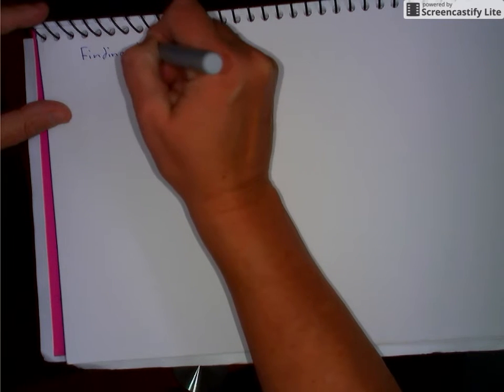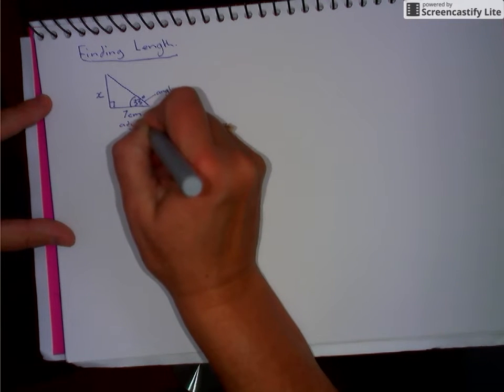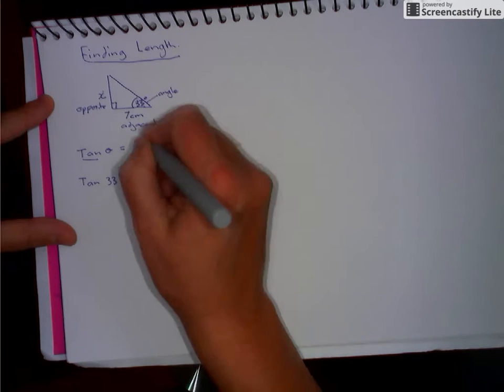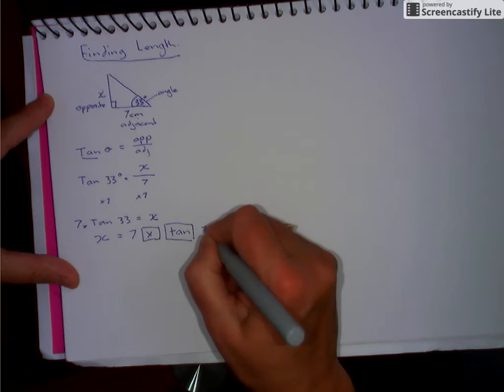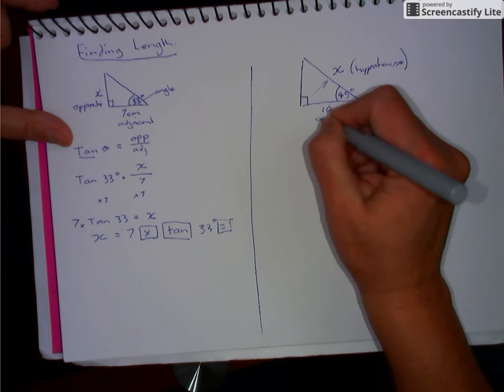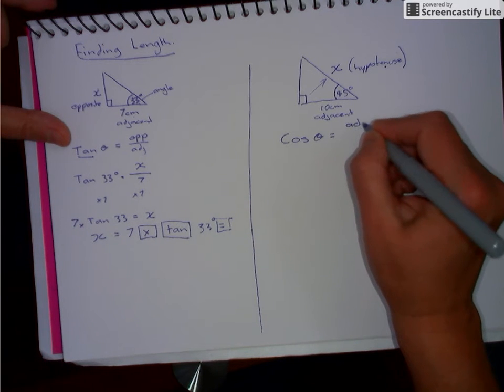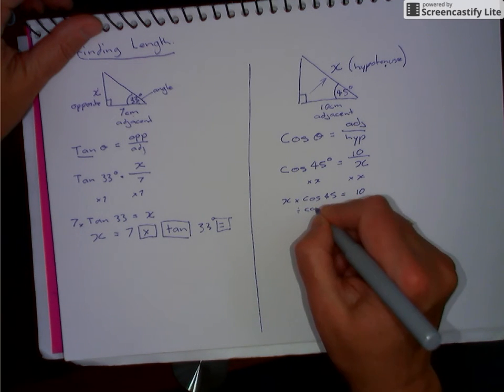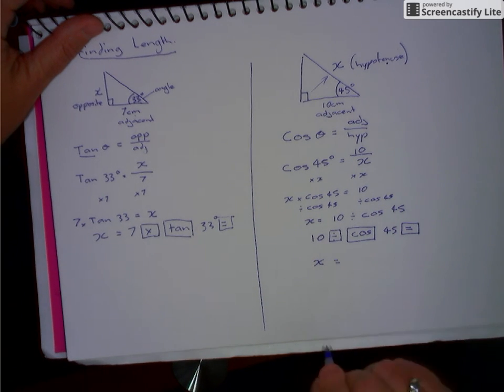Trigonometry - finding length